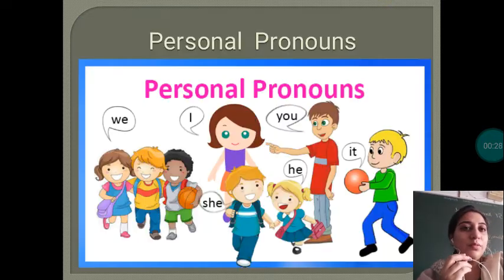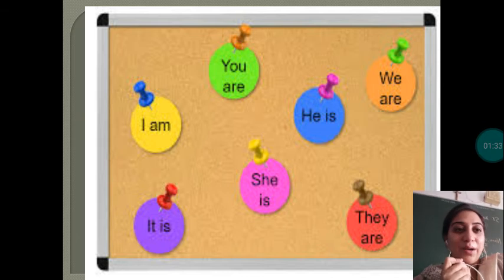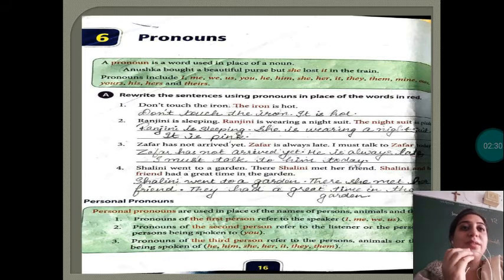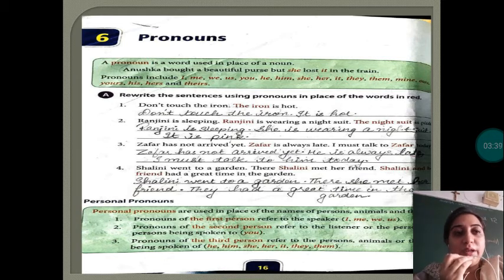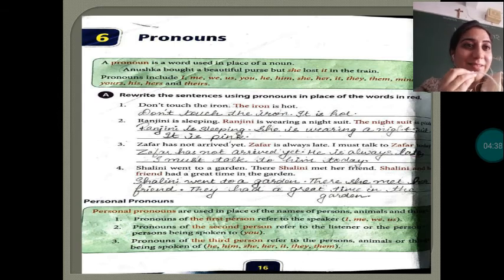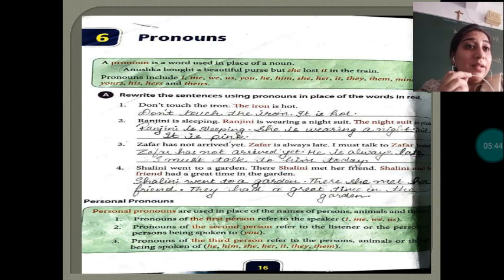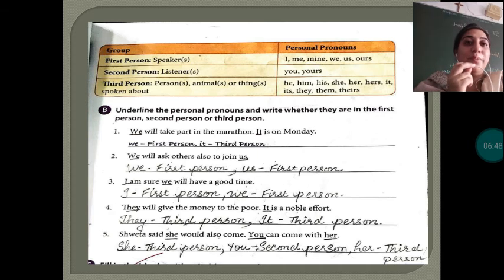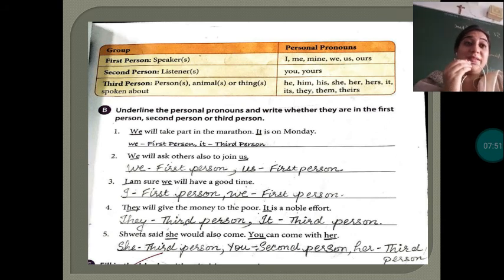Std 4 Eng Gr Ch 6 Part 1